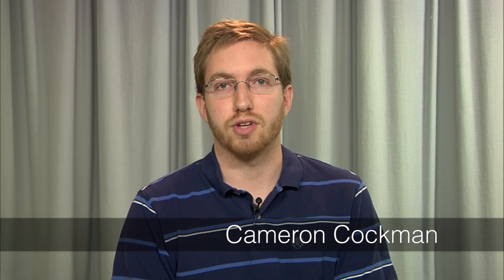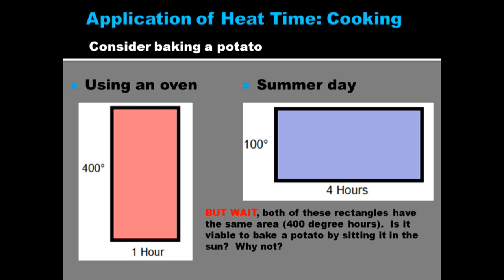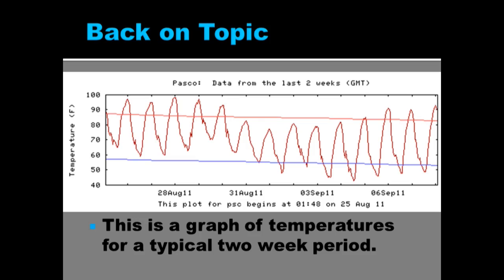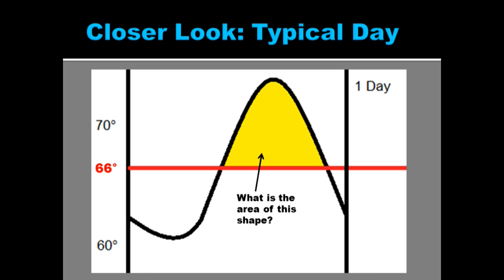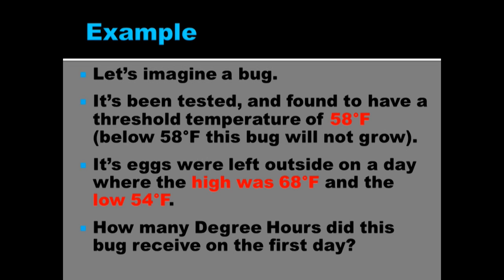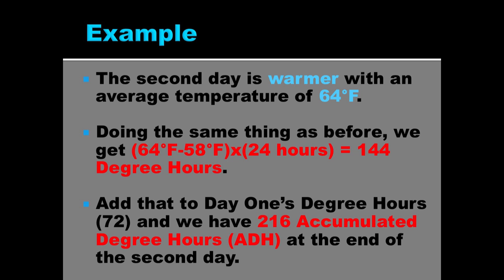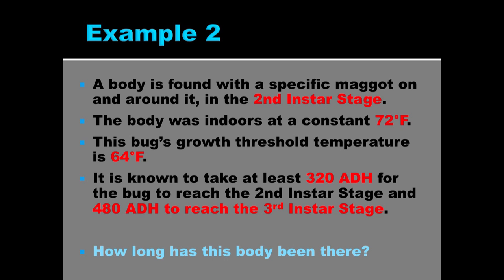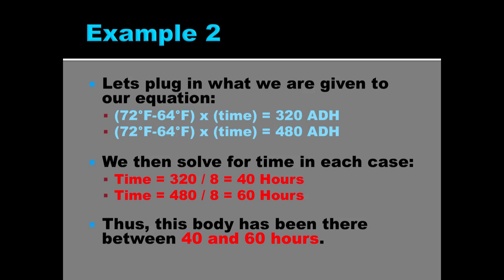Forensic Science: Calculating Accumulated Degree Hours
In this video, math specialist Cameron Cockman, explains how forensic entomologists can use weather data, information about insect's growth rate and mathematics to determine how long insects have been present on a dead body. This information is then used to help estimate time of death.